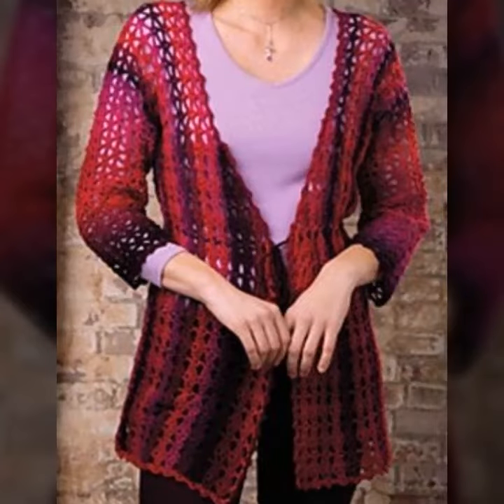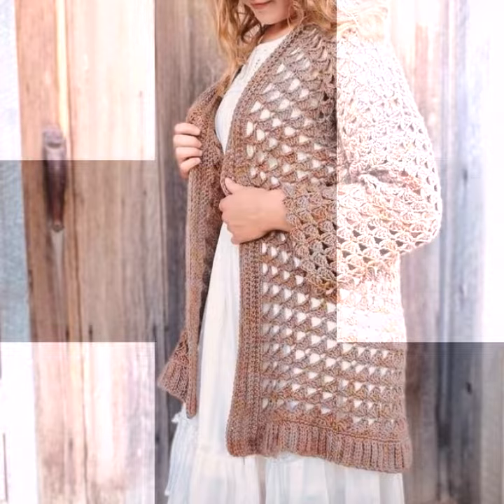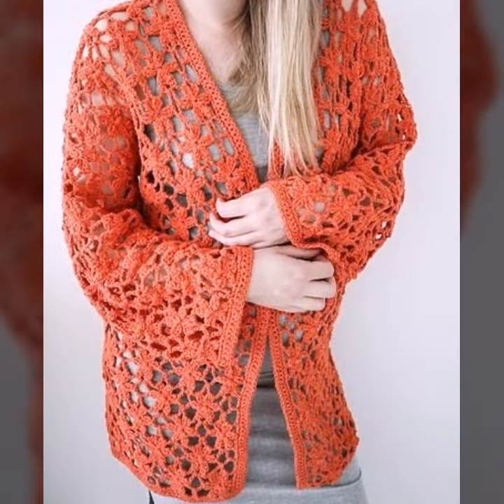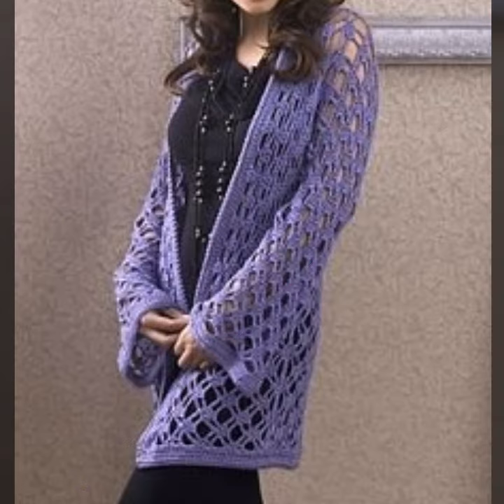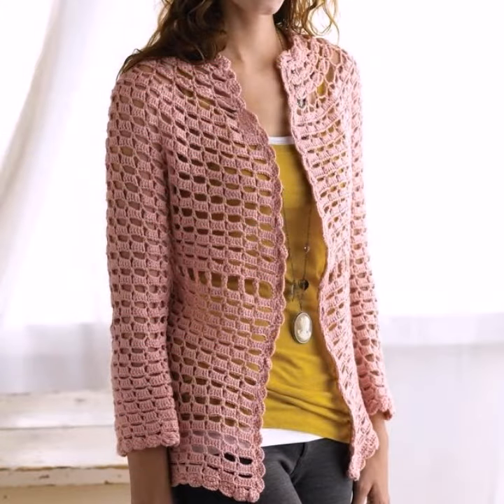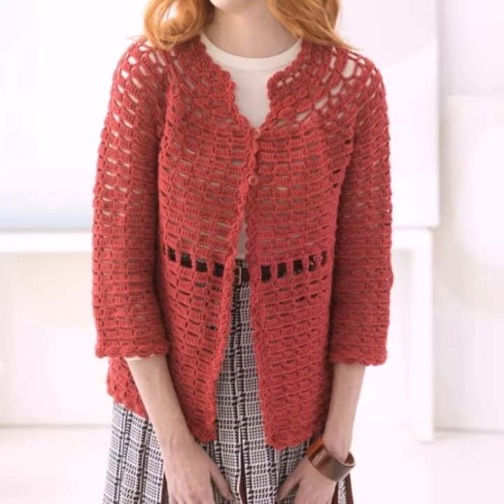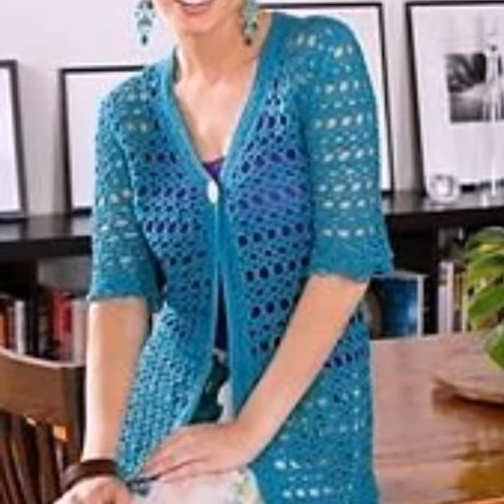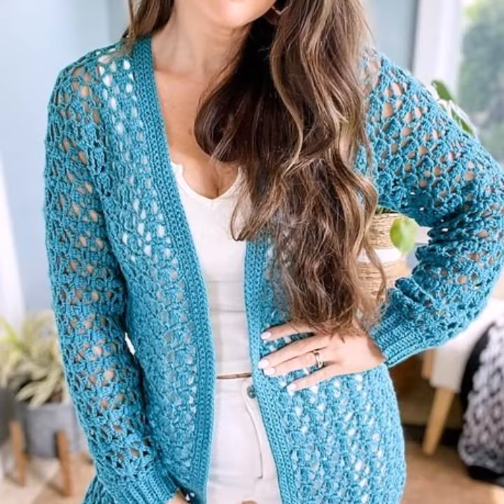Outstanding Crochet Hand knitting Designer Cardigan Jacket Patterns Diy projects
Welcome to Hareem Fashion Studio!

In this video, we bring you an exciting and trendy crochet project that you can easily make at home. Whether you’re a beginner or an experienced crocheter, you’ll find this tutorial both fun and inspiring.

🧶 Materials Used:

Wool in different colors
Needles
Threads
📖 Pattern
In my video I show you different type of patterns ideas

📅 New videos every 7 days of the week!